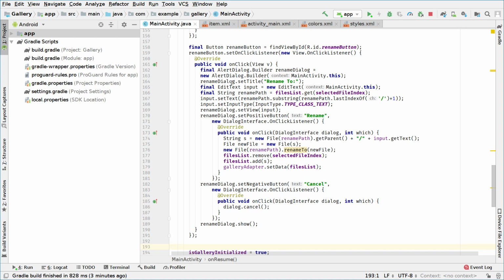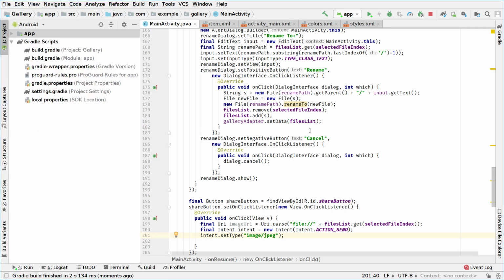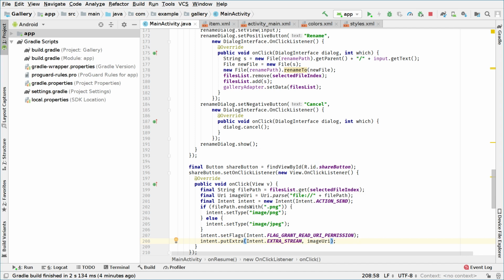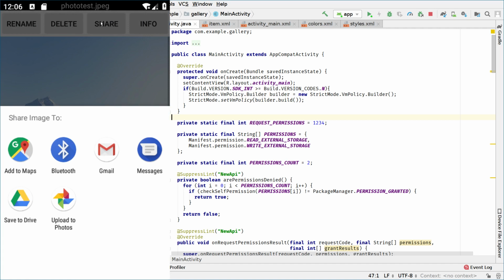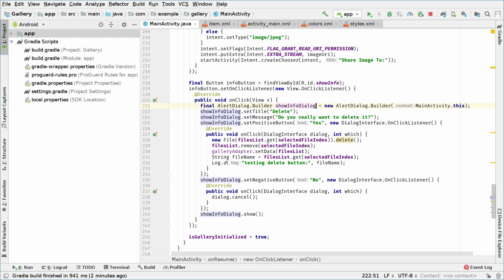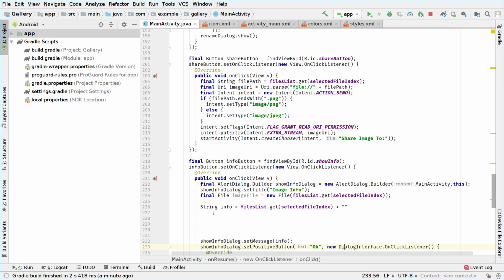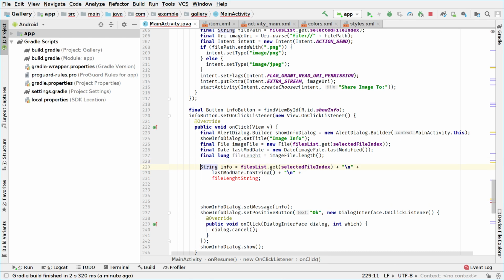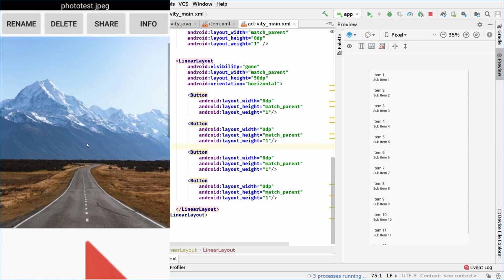5 Adding feature to Share Image and Display Image Information